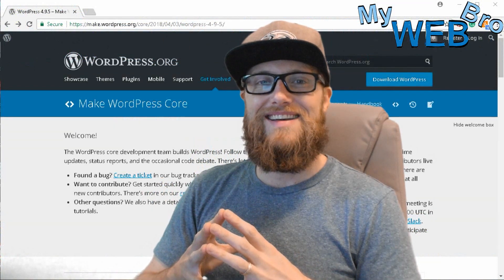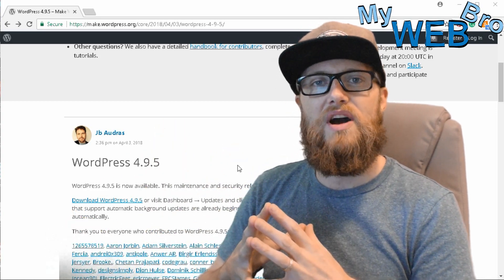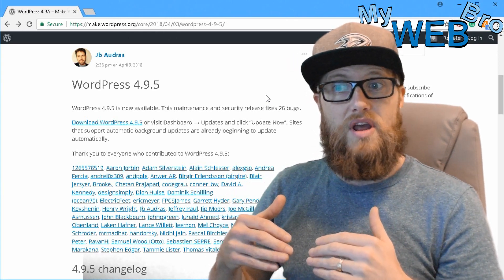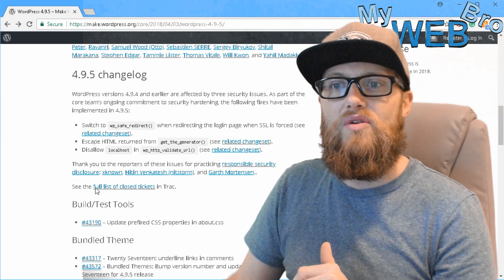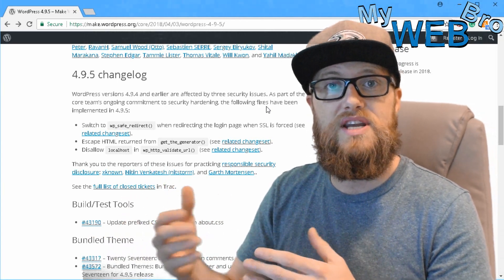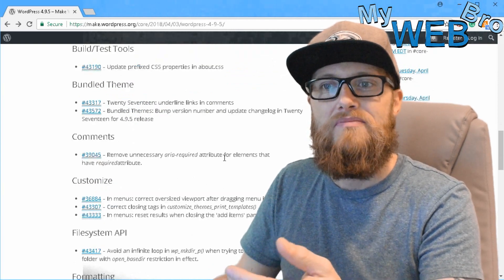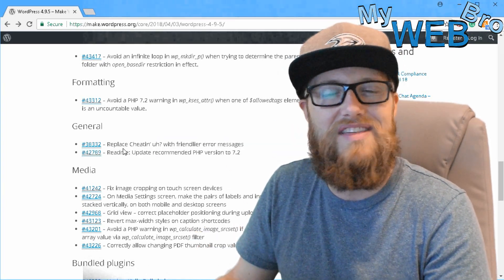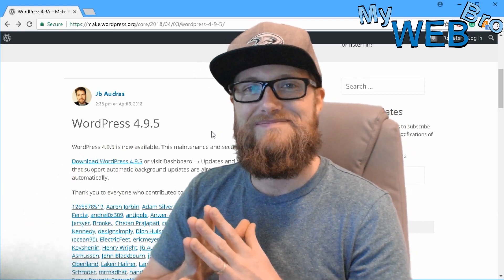Behind The Scenes With A WordPress Update To Explain The Importance Of Regular Maintenance.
In this video, let's take a look at the WordPress security and maintenance update 4.9.5 in an important demonstration to show viewers why it is so important to keep your WordPress website updated with the most current version. We look at few of the help tickets to wordpress.org that instigated these important changes and we look at the humorous ticket that resulted in the changing of the very well known "cheatin uh" error message.